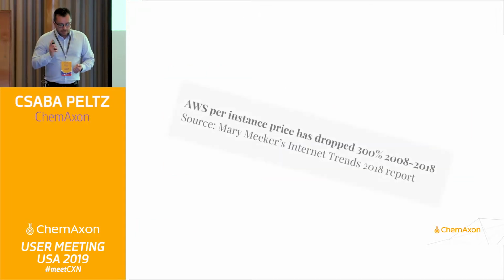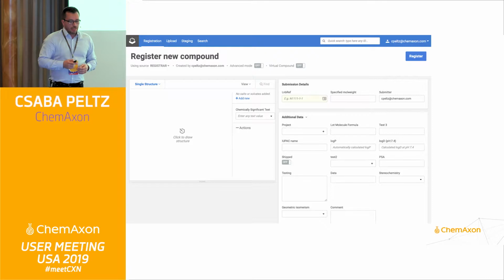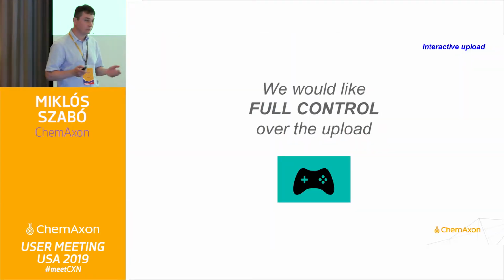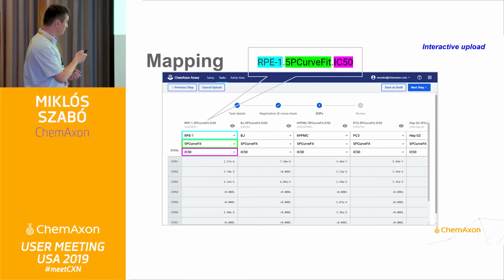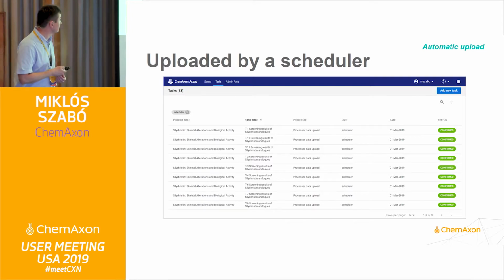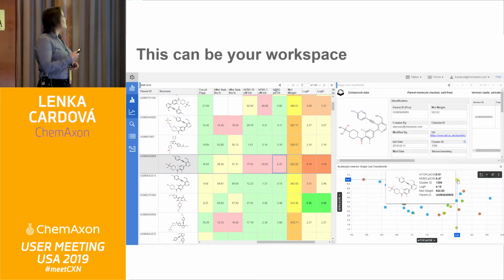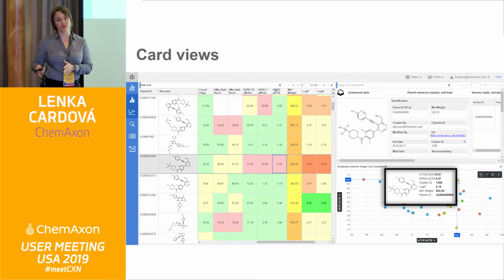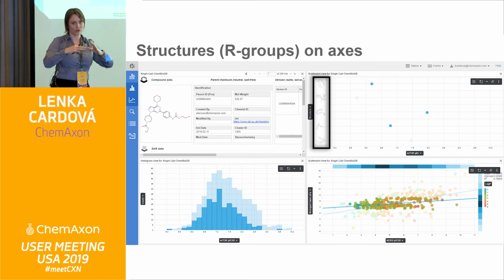Csaba Peltz, Miklos Szabo & Lenka Cardova (ChemAxon): Compound & assay data management in the cloud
ChemAxon offers a cost-effective, cloud-based platform that incorporates elements to capture, process and share your scientific data. This collaborative workspace has been designed with small and medium-sized labs in mind to enable immediate integration of data management applications serving small molecule and assay data registration. Our platform may be extended with third-party applications to meet the requirements of any complex discovery workflow.